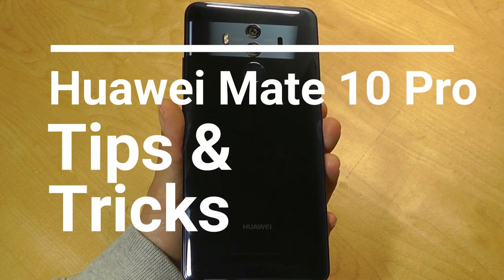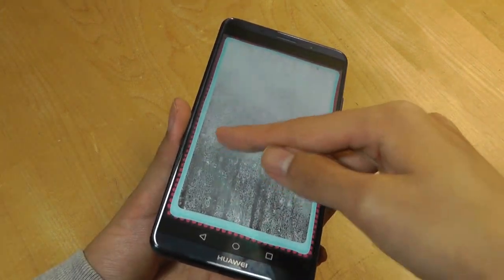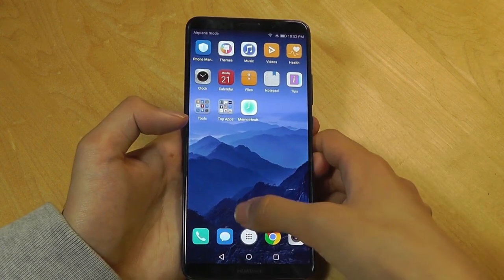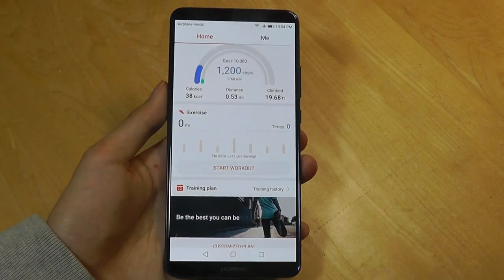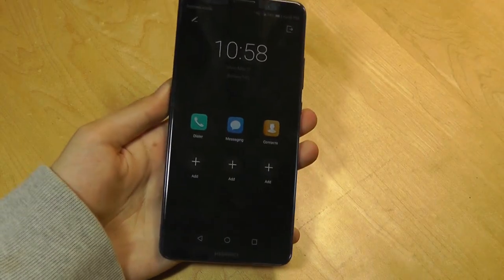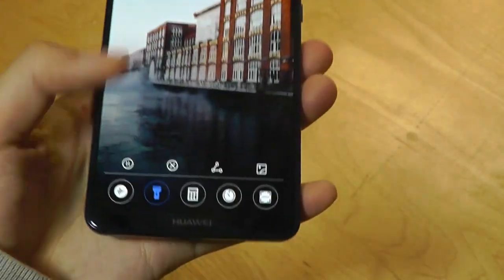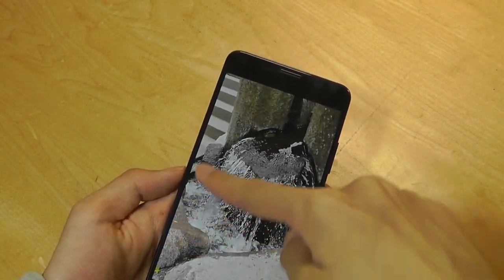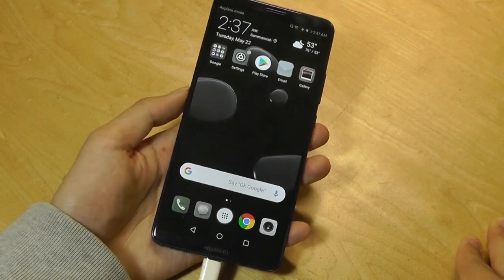Tips & Tricks: Huawei Mate 10 Pro (EMUI 8.0) - Android Flagship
Closer dive into unique tips & tricks for Mate 10 Pro / EMUI 8

Details:
The HUAWEI FullView Display is a stunning new 6-inch screen with an 18:9 display ratio, barely-there bezel and HDR10 technology for intensely vivid and bright colors

With 2X the speed of 4G LTE, Huawei mate 10 Pro gives you the ultimate gigabit LTE experience capable of speeds up to 1 gigabit per second and new leica dual camera f/1.6 aperture

With a large 4000 mAh battery coupled with smart battery management that learns from user behaviors, power-waste is minimized and battery life maximized. A full day of power for even heavy duty users

Huawei new intelligent Leica Dual Camera with and ai powered real-time scene and object recognition delivers exceptional image quality with minimal effort

HUAWEI’s SuperCharge technology not only provides a whole day of power with a single 20-minute charge, its 15-layer safety system is certified by TÜV Rhineland

Protected Against the Elements
With IP67-rated water and dust resistance, the HUAWEI Mate 10 Pro can withstand some of life’s most unpredictable moments.

Designed to bring your vision to life: enjoy an immersive viewing experience with HDR 10 technology. The Huawei mate 10 Pro features a strong and Robust glass casing both front and back, for a uniquely elegant design. An innovative technique is used to heat the rear glass to nearly 1300 degree before shaping to deliver ultimate style. With the new LEICA Dual lens with F/1.6 aperture, you can easily take beautiful depth of field pictures, crystal clear low-light photographs and blur-free shots of objects on the move. The 20MP Monochrome sensor and 12MP RGB sensor with optical image stabilization captures more light to perform at an expert standard. Powered by Ai to ‘Learn’ from our data cache of portrait images, the Huawei mate 10 Pro can differentiate between 13 different subjects like people, pets, food, Flowers, landscape, etc. To automatically adjust Settings for the perfect shot every time. It can also seamlessly evoke a professional Bokeh effect by shifting the focal point onto the subject of the Photograph, for picture-perfect portraits and selfies. Combine these professional quality camera features with its 4000 mAh battery for extra-long life even for power-users. The Huawei mate 10 Pro is the ultimate flagship smartphone for your demanding lifestyle.